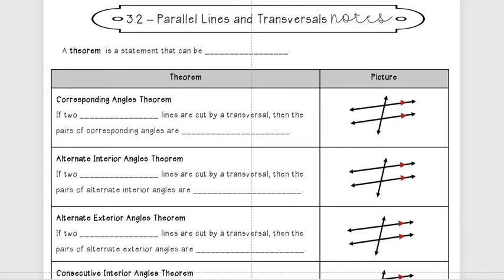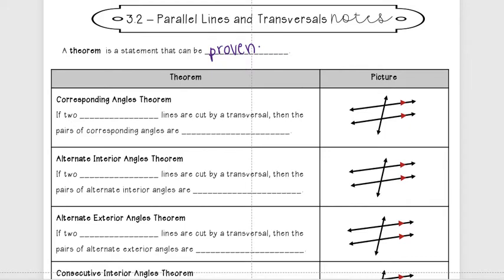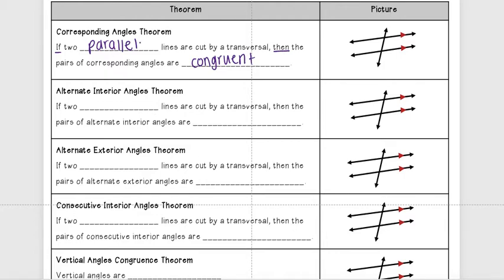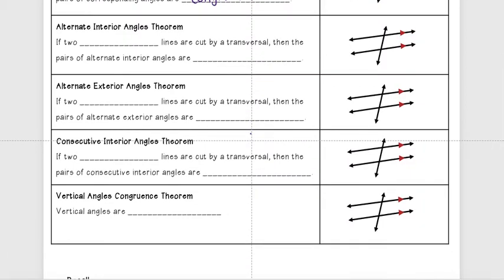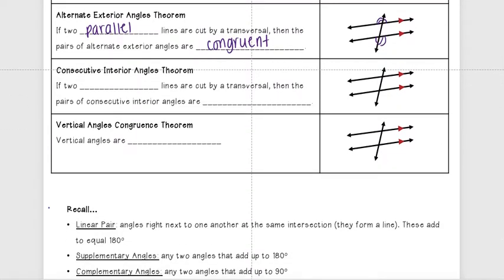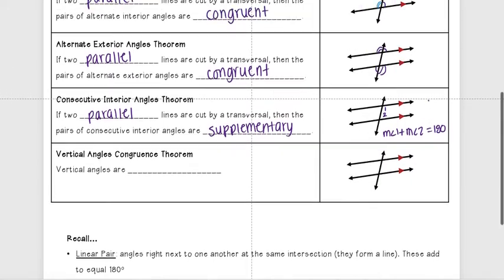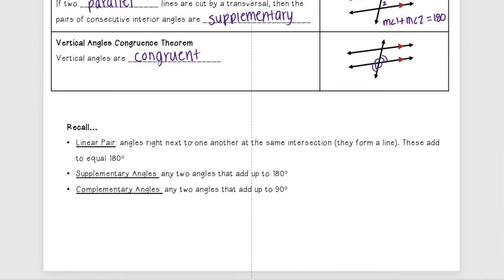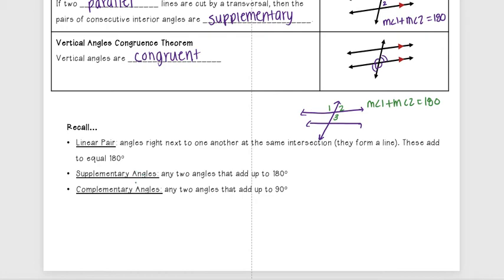3 2 Theorems